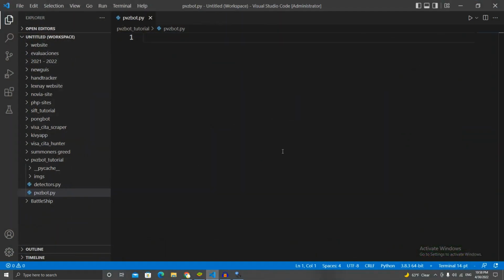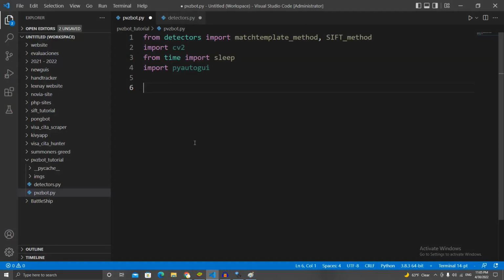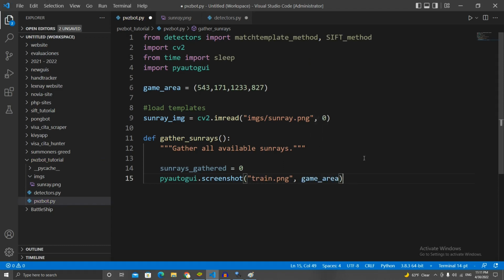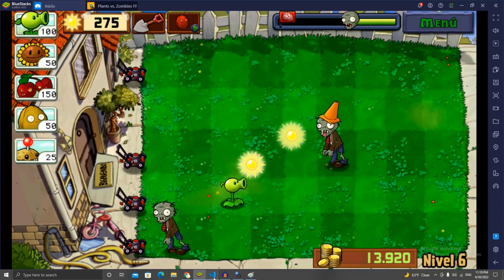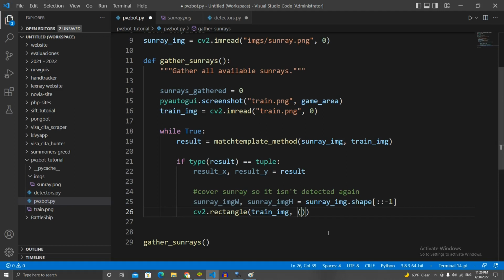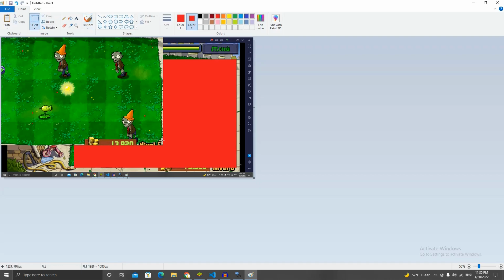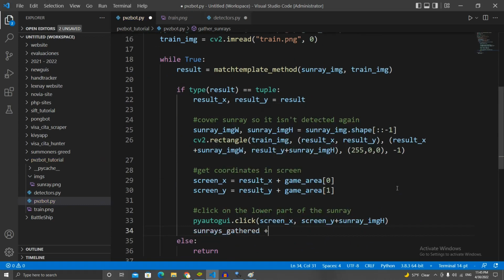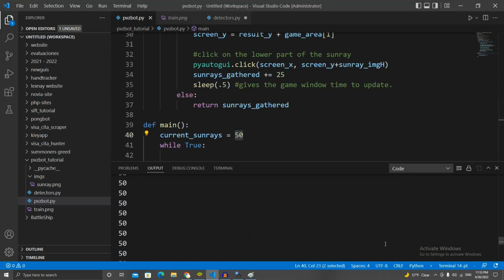Botting PVZ Part 2 - Gathering Sunrays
While editing, I noticed I didn't place the sleep(.5) function in the best spot. Where would you have placed it?

File for the code specific to this video had "video 2" in it.